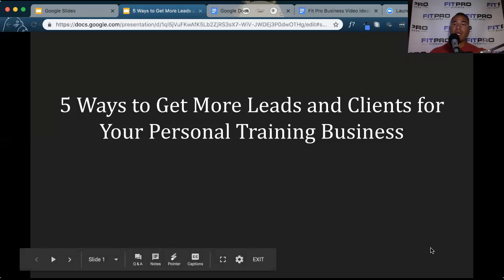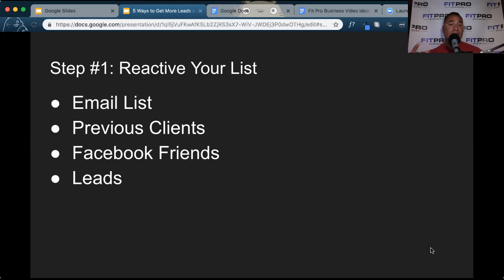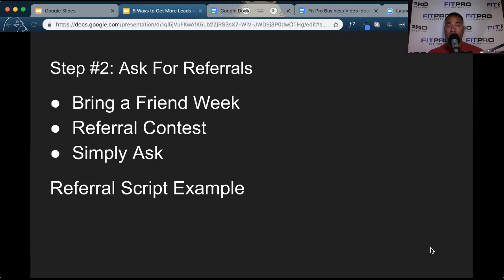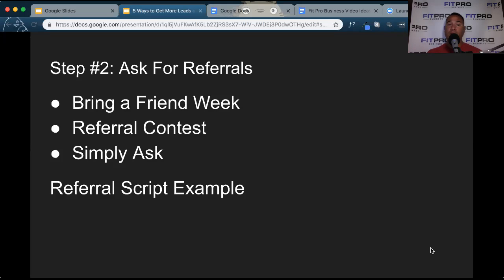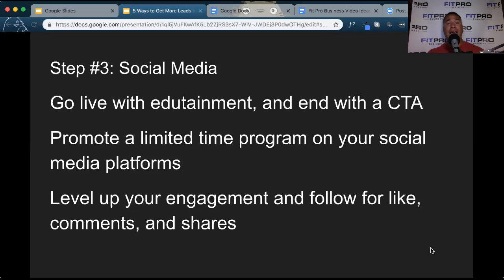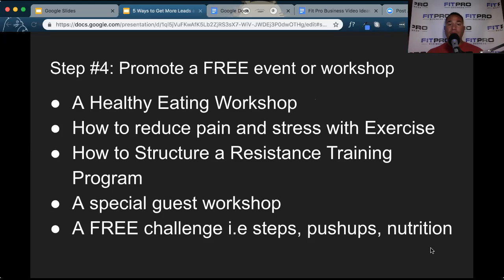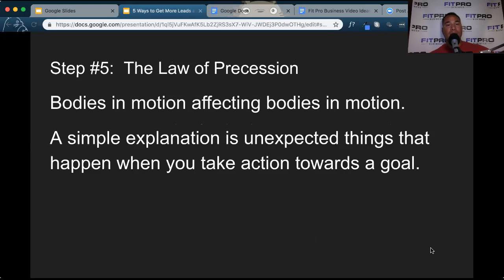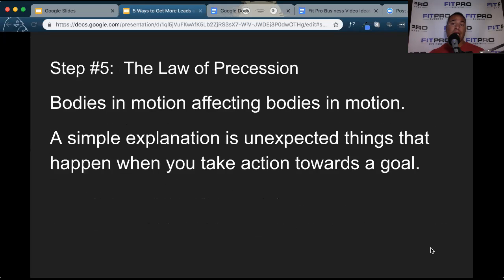Personal Trainer Marketing - How to Get More Leads and Clients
Personal Trainer Marketing - How to Get More Leads and Clients. 5 ways to get lead and increase your clientele for your Personal Training Fitness Business Today!  Need help or feeling stuck? Join my private FB Group to learn more where I provide weekly coaching on how to grow your personal training business, generate more leads, close more sales, and create systems so you can scale.

How to drive leads and close more sales for your Personal Training Studio.

Don't Forget to Schedule your FREE 30 minute business breakthrough session today. or Join my Private FB group

Leave a comment or question on what you would like me to cover concerning building a personal training business, marketing your personal training business, or running a personal training business.
Personal Training Business sales, marketing, and fitness business building tips.